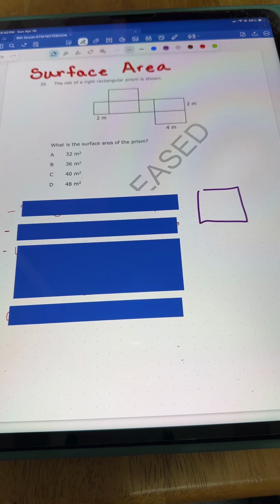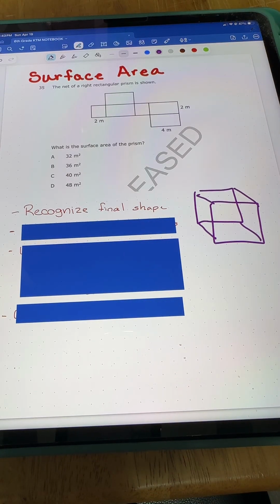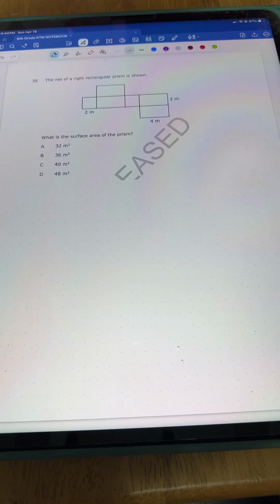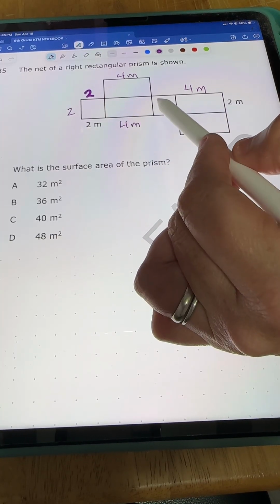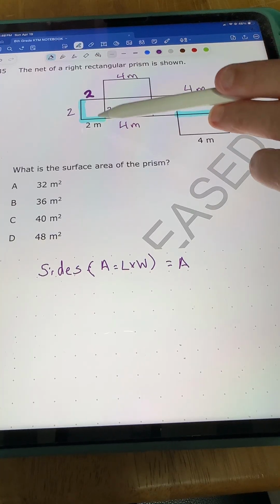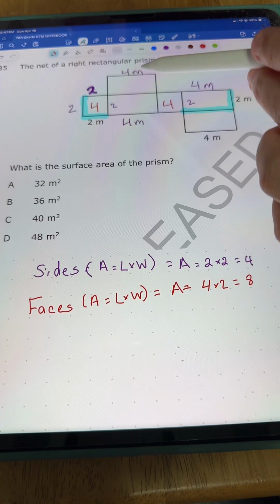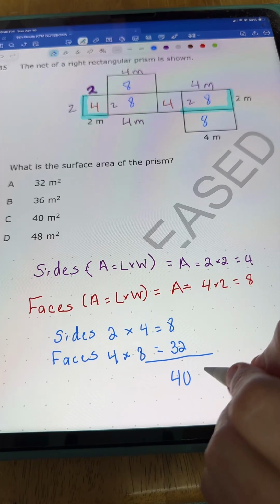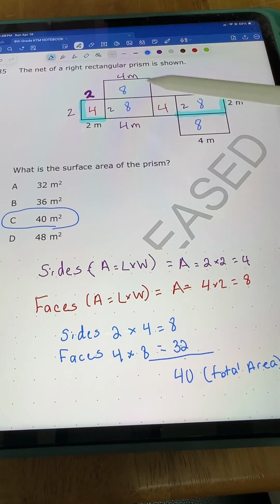6th Grade Marh - Surface Area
6th Grade Marh - Surface Area